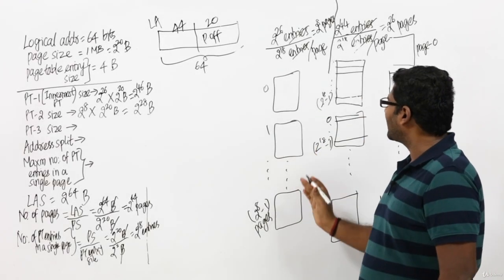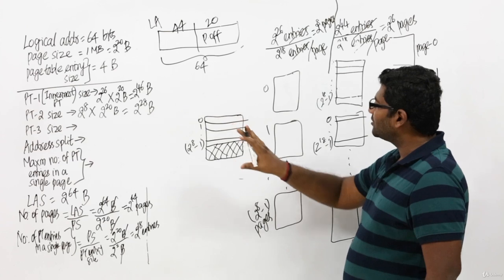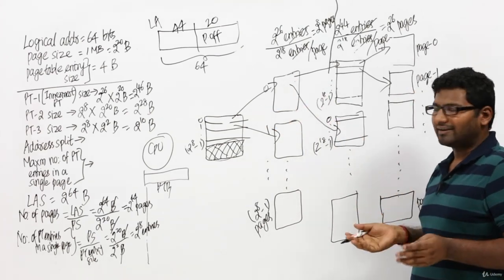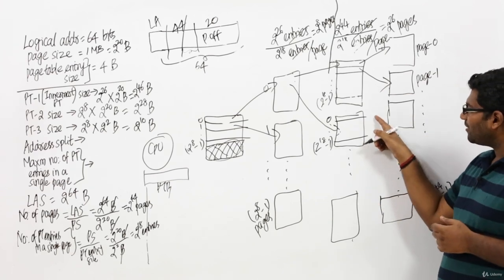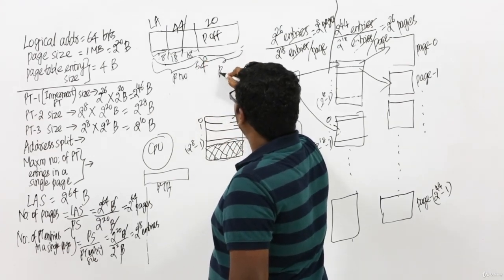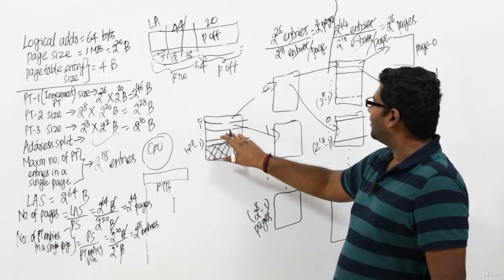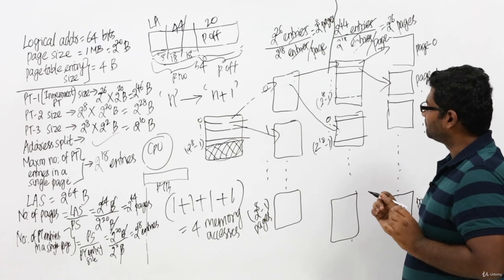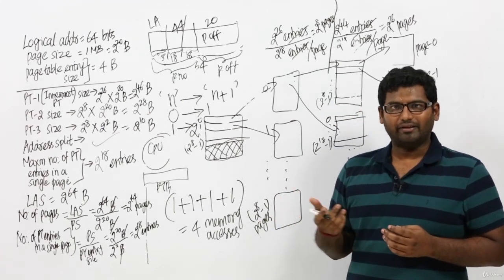4 Problem 2 on Multilevel Paging continued